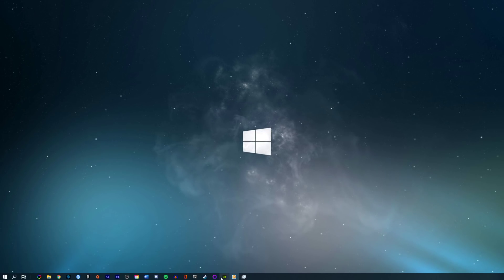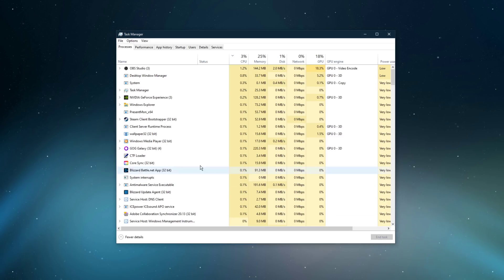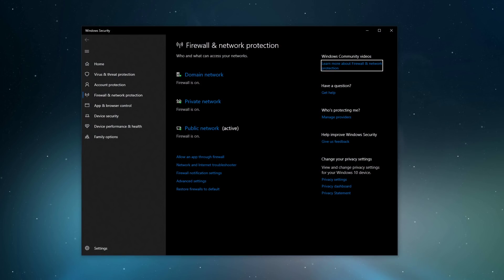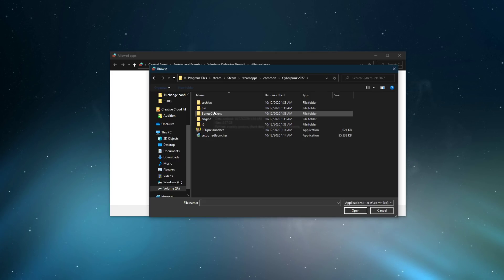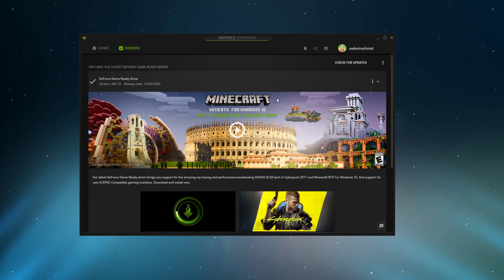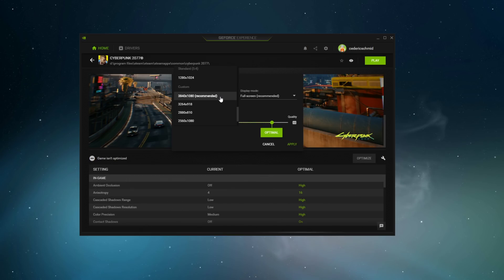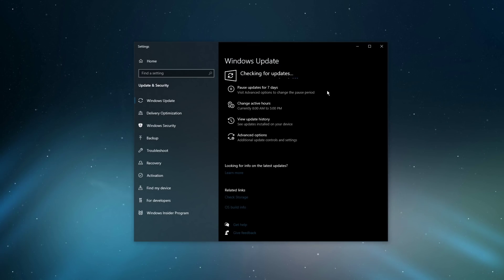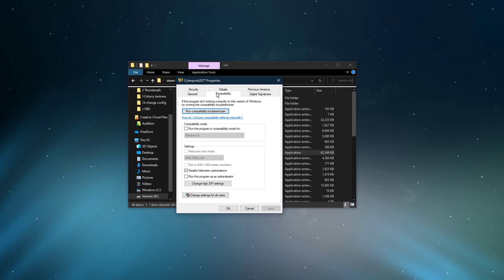How To Fix Cyberpunk 2077 Has Flatlined Error, Not Launching on PC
A short tutorial on how to fix the “Cyberpunk 2077 has flatlined” error and other startup issues on your PC.

Timestamps:
0:00 - Introduction
0:15 - GOG Launcher Overlay
0:43 - Task Manager
1:08 - Firewall Bypass
1:59 - Update GPU Driver
2:58 - Update OS
3:11 - Game Compatibility
3:43 - Verify Integrity of Game Files